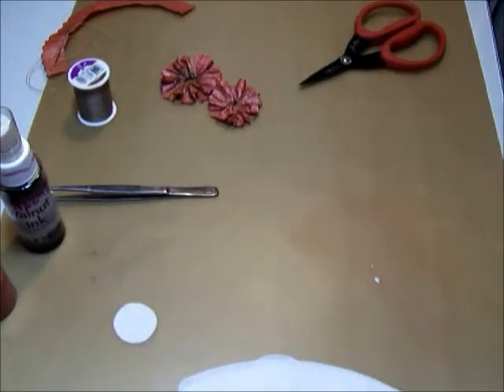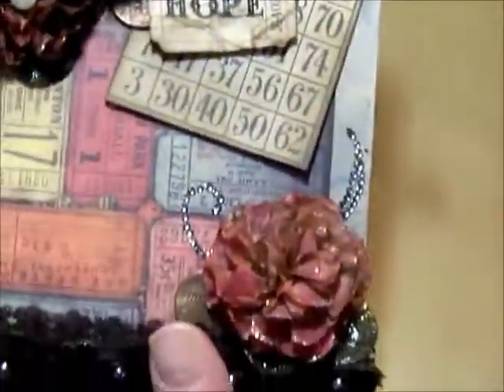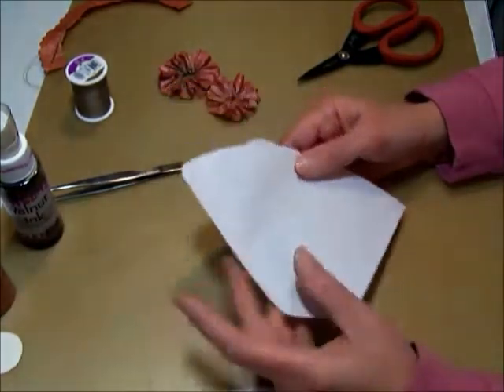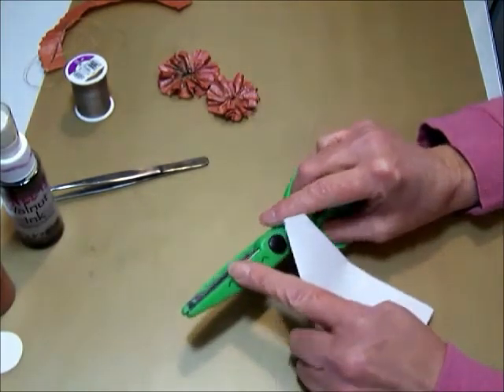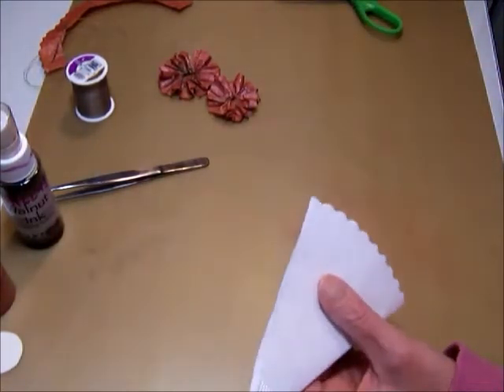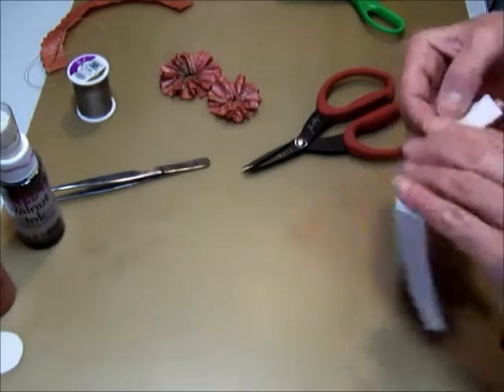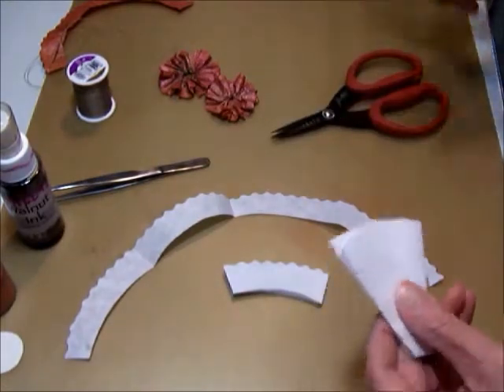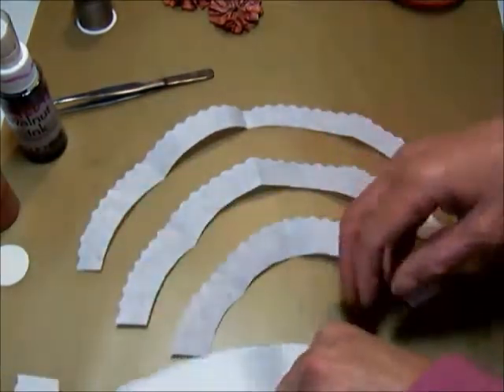Day 11 - Vid 11- Goal 11: Coffee Filter Flower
I've had several ladies request that I do a tutorial showing how I do my coffee filter flowers... I know these have been a round a while, but this is how I do mine.